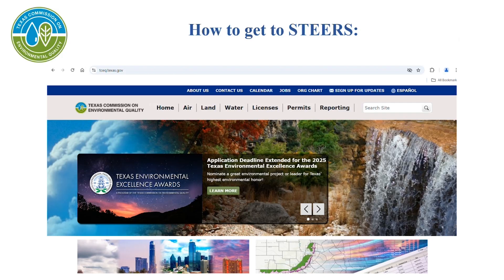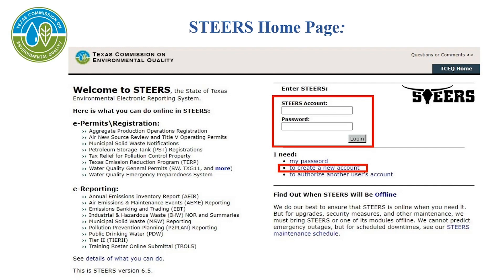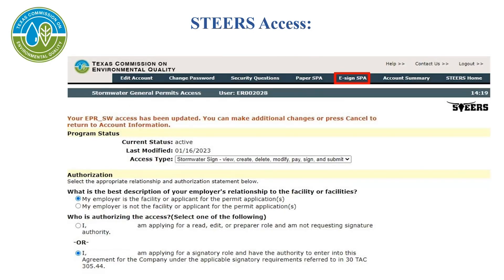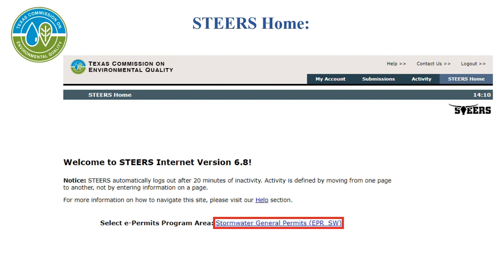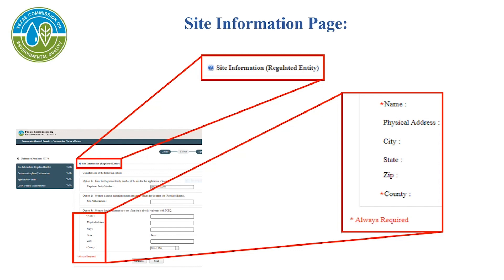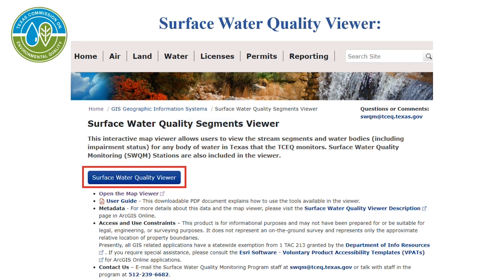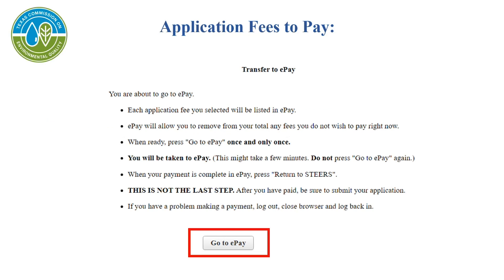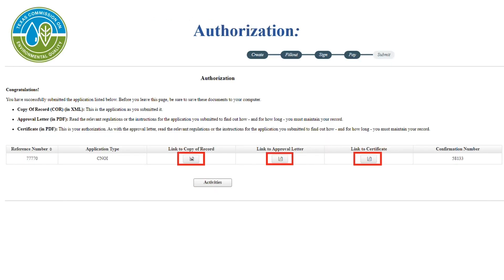How to Submit a Construction Stormwater Application in STEERS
View step by step instructions for how to submit an application for the Construction Stormwater General Permit in our online permitting system STEERS.